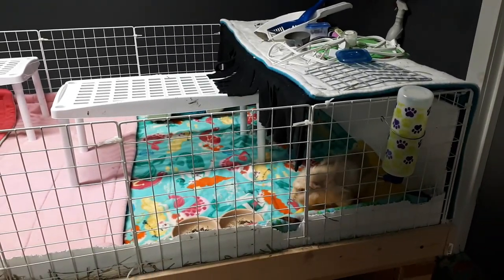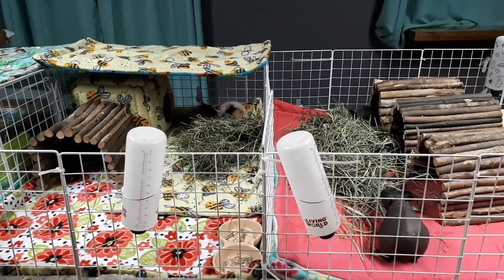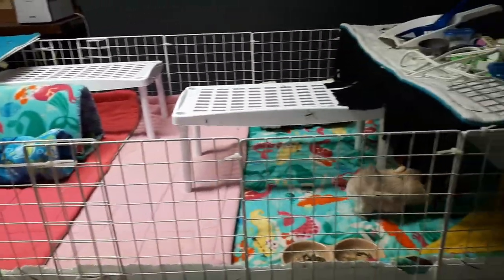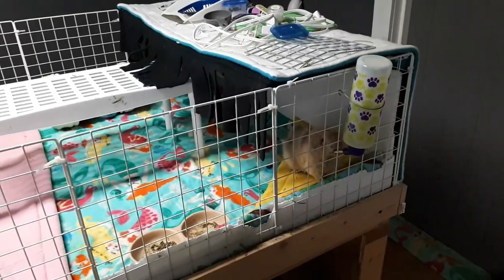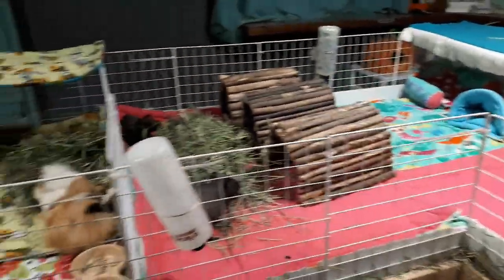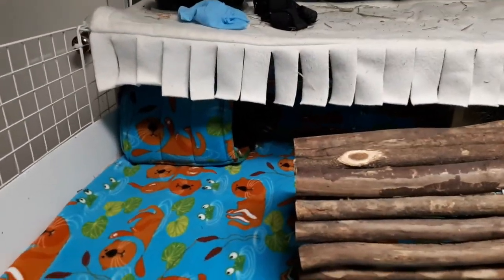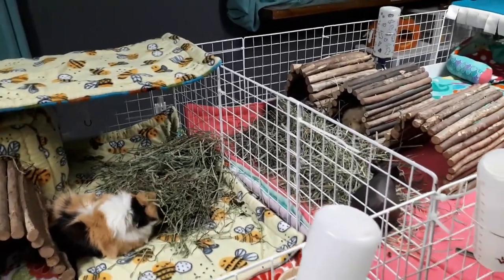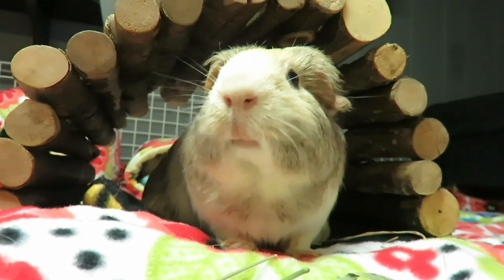Moved Guinea Pig Cages Around